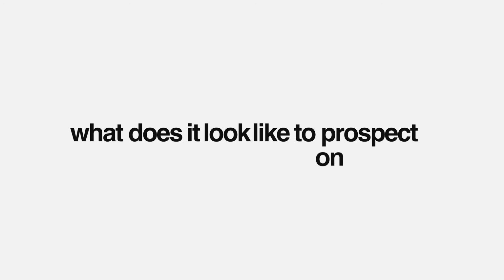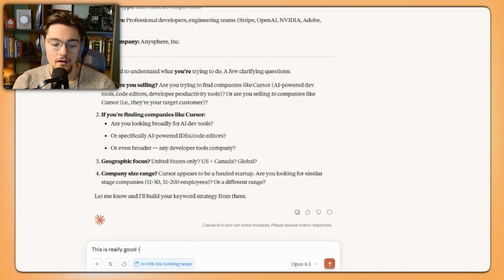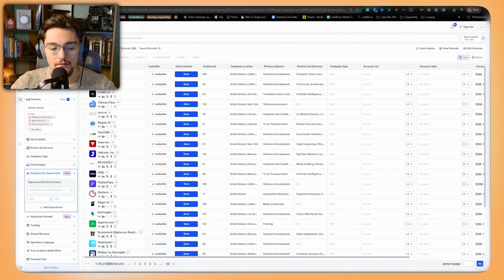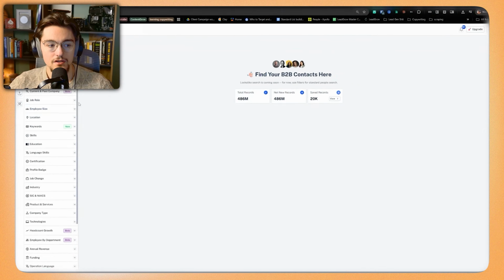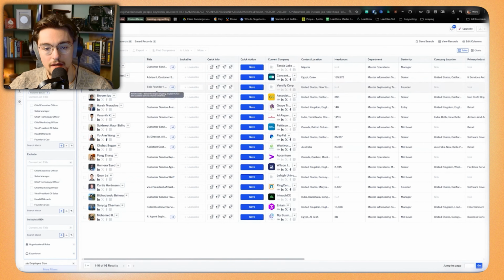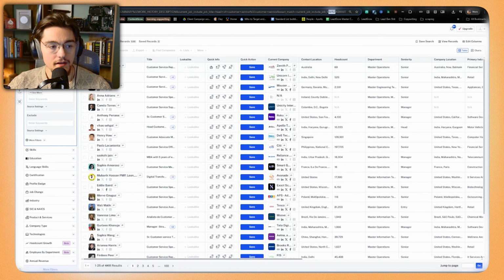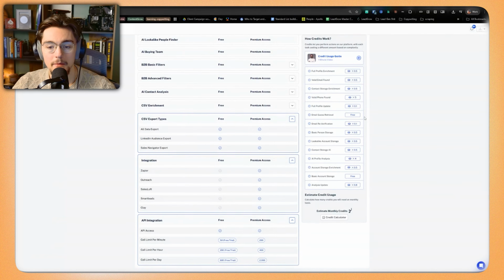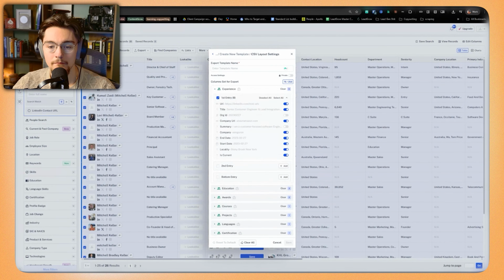Apollo.io Scraping Is Dead... Try This Instead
Apollo.io Cold Email Scarper Is Dead - Use This Instead

Want to see if your offer is outbound-ready? Book a 90 day gtm sprint assessment with me

Apollo.io cold email scraping is breaking down and this video is a full breakdown of AI Ark and how it works as a direct replacement for apollo.io, apollo scrapers, and traditional cold email scraping workflows mentioned in the video. It is a practical breakdown of AI Ark and how it can be used for list building and prospecting instead of relying on apollo.io. And how AI Ark replaces the same use cases as apollo.io, Clay, and similar tools while providing fresher data and a single system for outbound prospecting without relying on a standard cold email scraper.

Chapters:
00:00 Apollo.io Lead Scraper Is Dead Intro
00:23 - AI Ark Overview + Features
01:54 - Prospecting On AI Ark
05:49 - Search Filters Within AI Ark
08:21 - AI Ark Advanced People Search
11:34 - AI Ark Company Lookalike Search
13:42 - The Best Way To Prospect?
14:28 - AI Ark Plans
15:45 - Your Next Steps